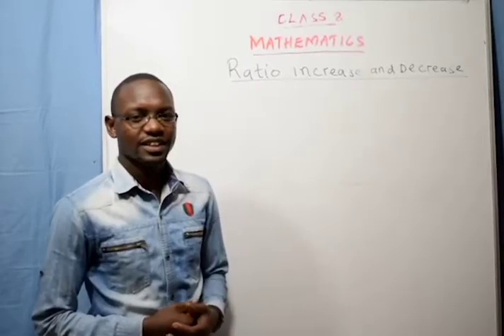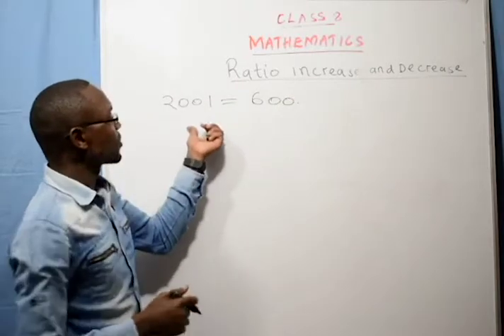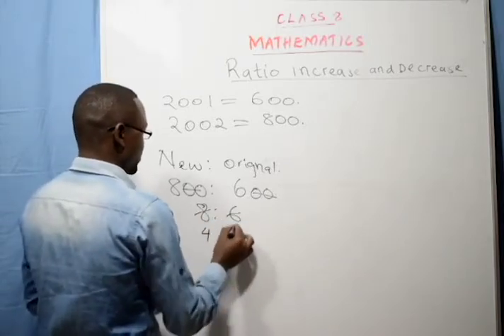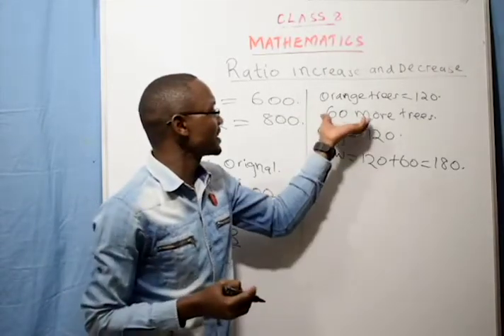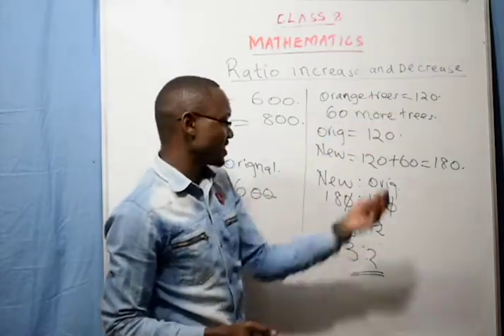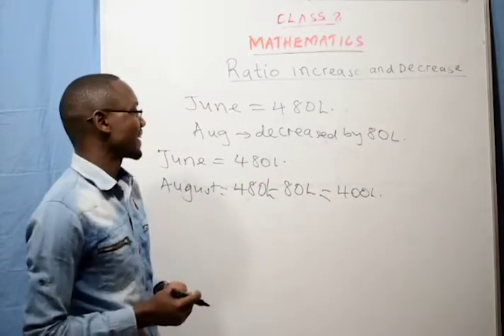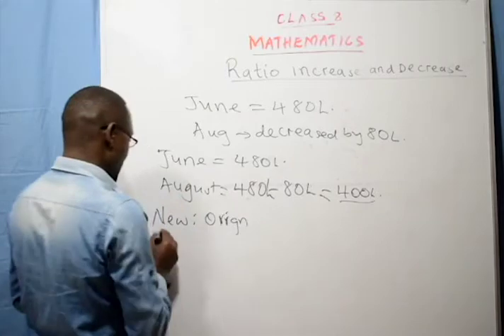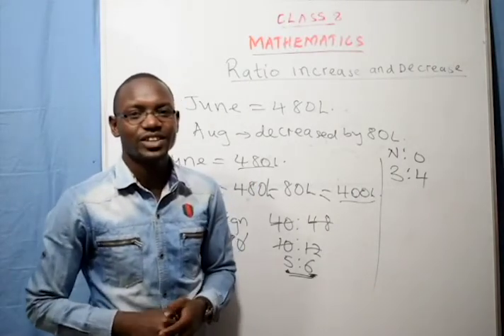Class 8 - Mathematics (Ratio Increase And Decrease )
This is a lesson on the Smart Edoo Digital Learning Platform hosted Copy the link and paste into your web browser and enroll onto the various classes available on the platform.

use the smartedoo to talk to us